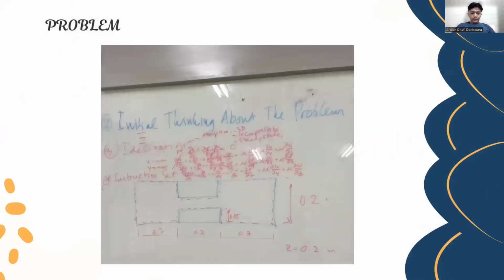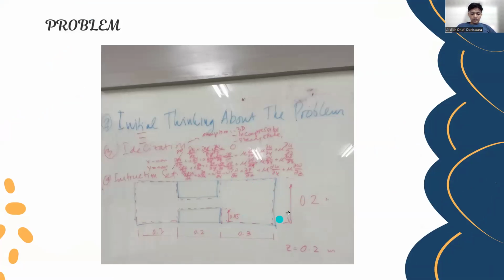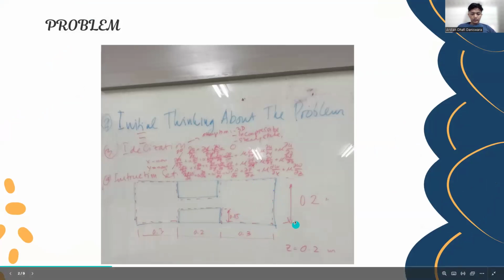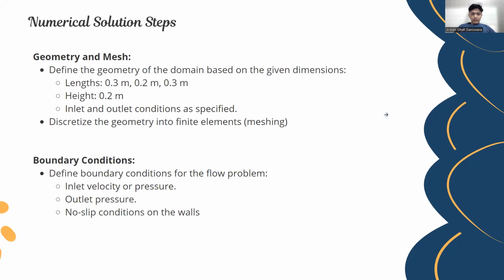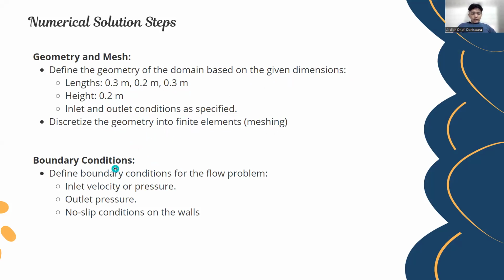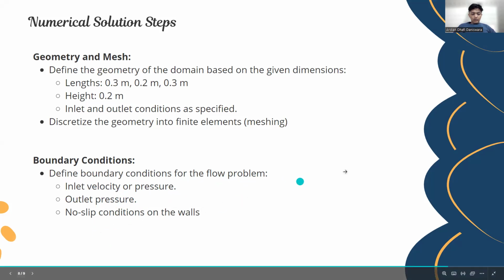Numerical Solutions for Partial Differential Equations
Nama: Ardian Dhafi Daniswara
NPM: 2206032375